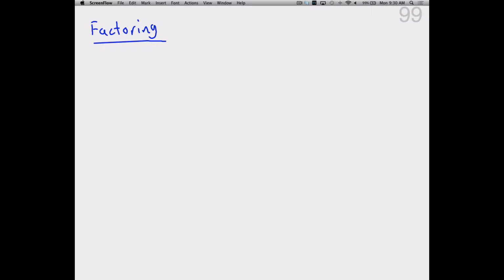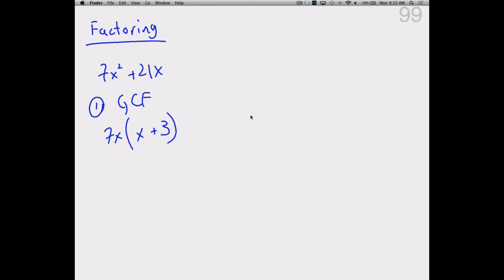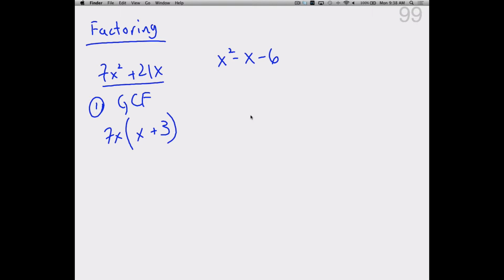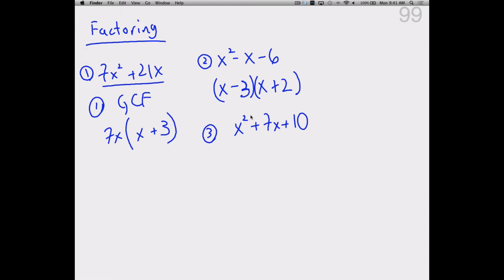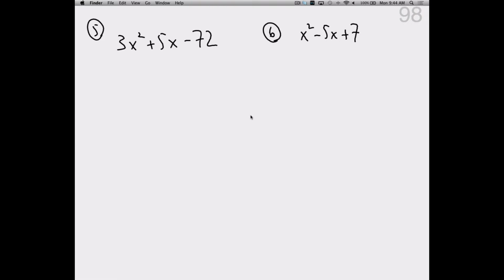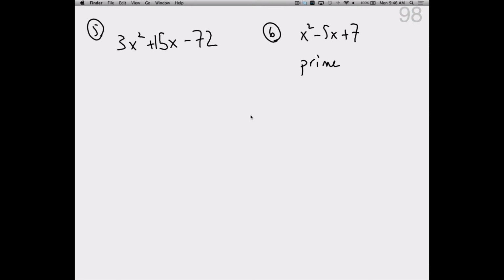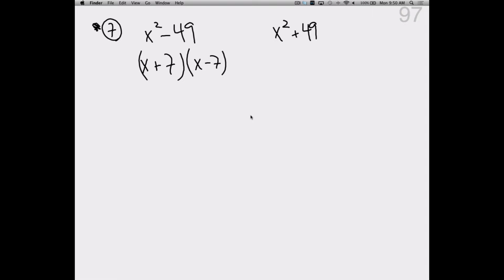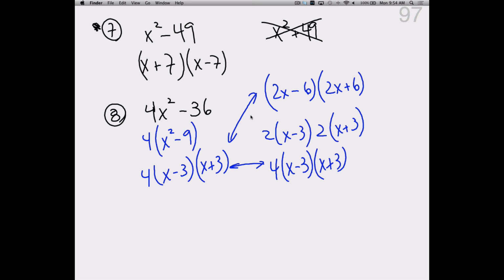Geometry: Factoring Quadratics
GCF and factoring quadratics.